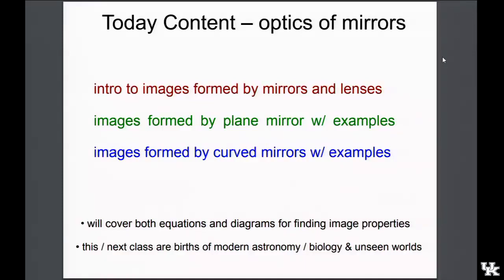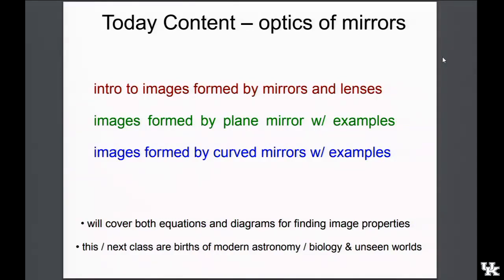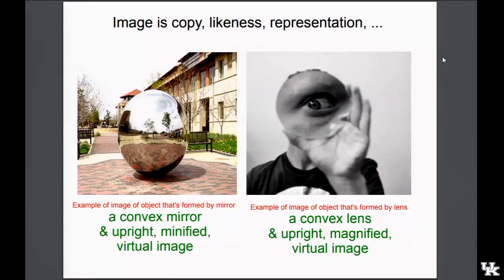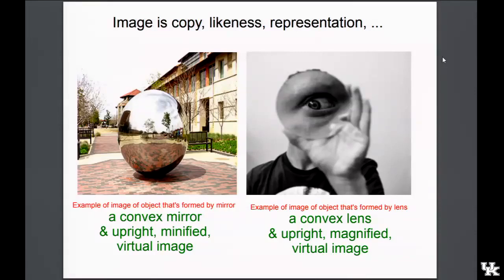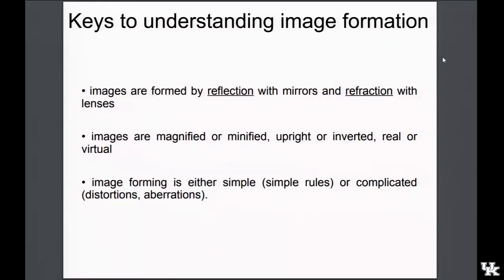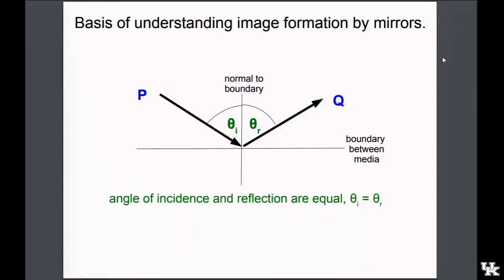Yourself in a mirror - lecture 18 (reflection, mirrors, images), General physics II, Spring 2023